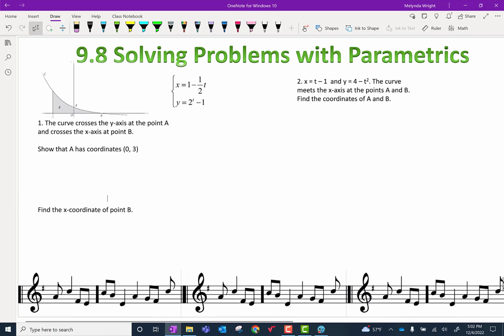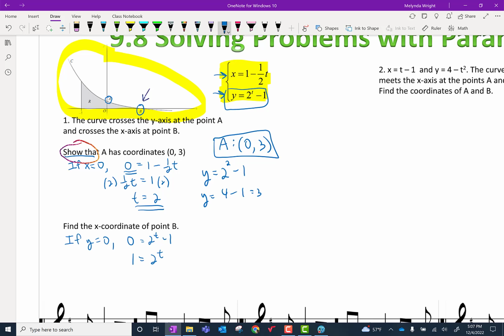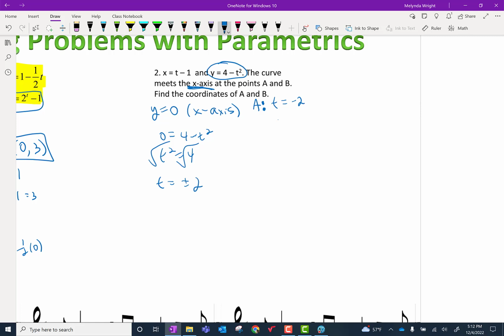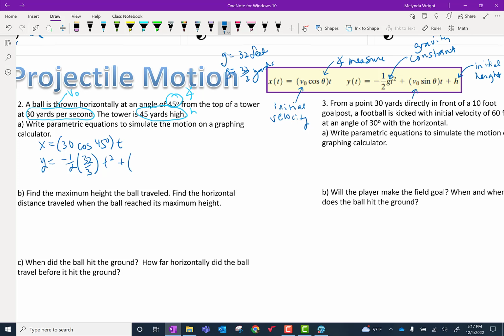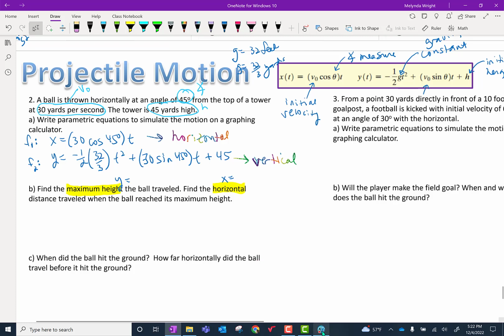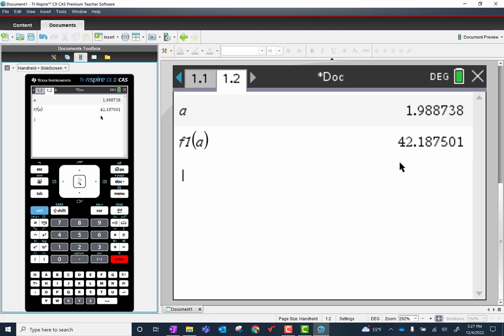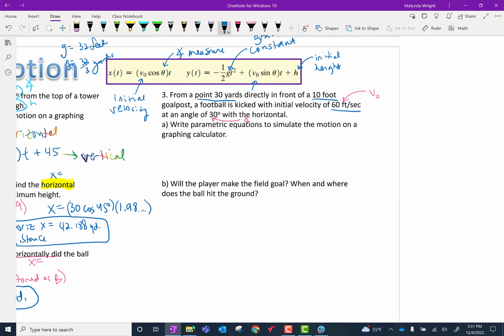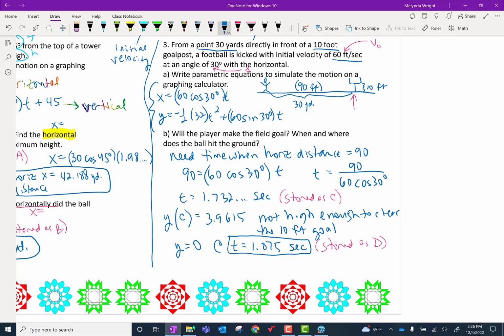Precal Honors 9.8 Solving Problems with Parametrics